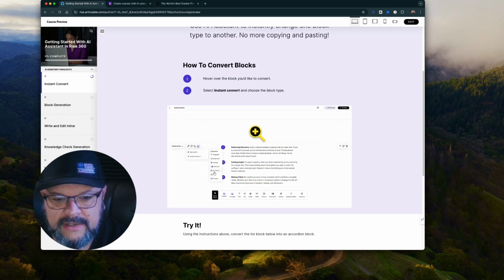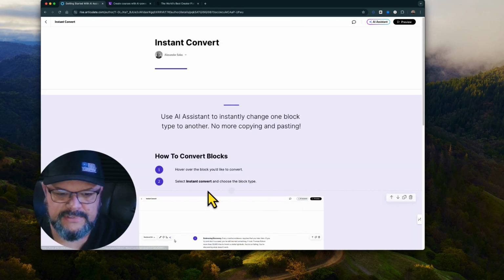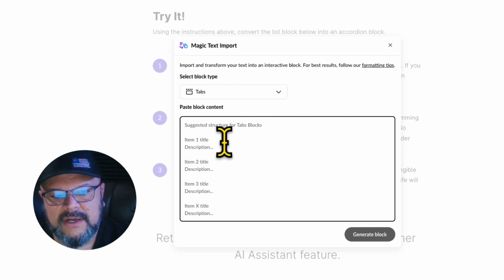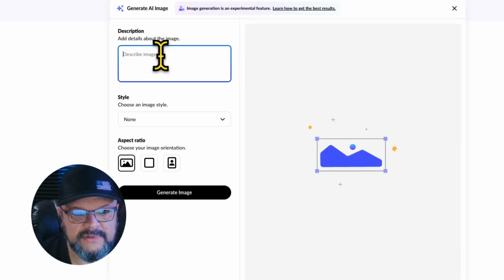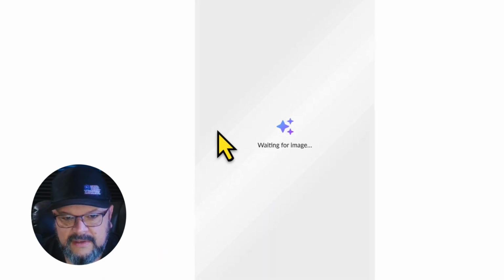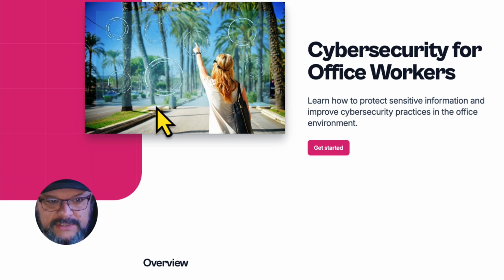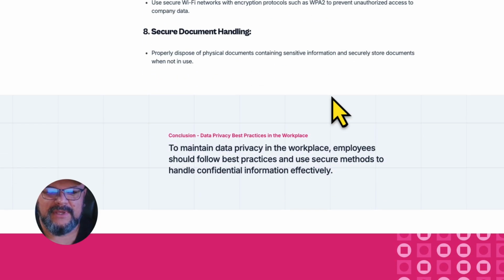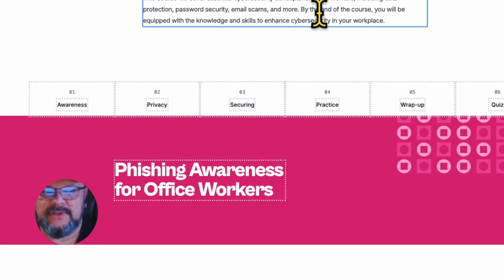Articulate Rise Ai Assistant Battle vs Learning Studio Ai